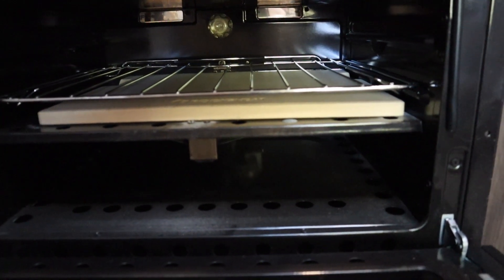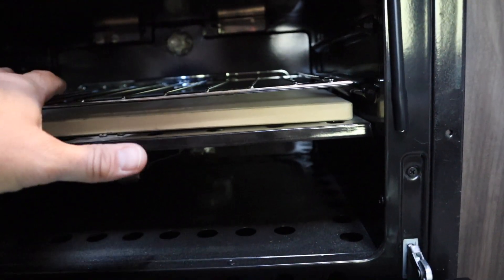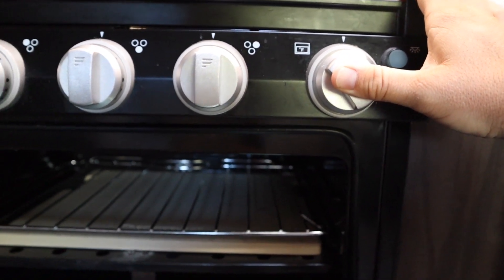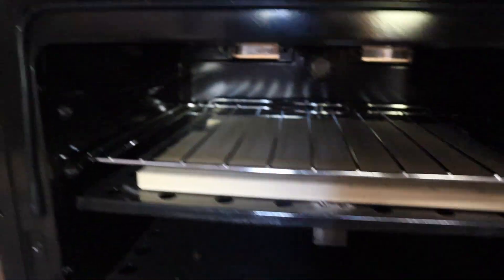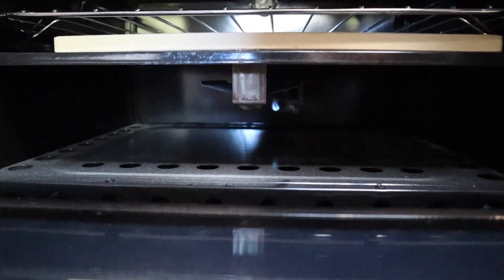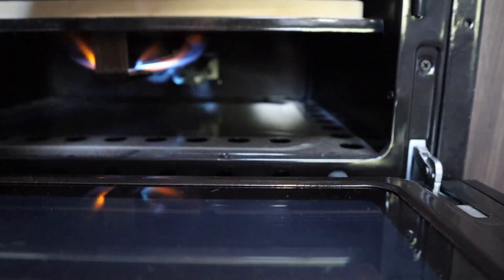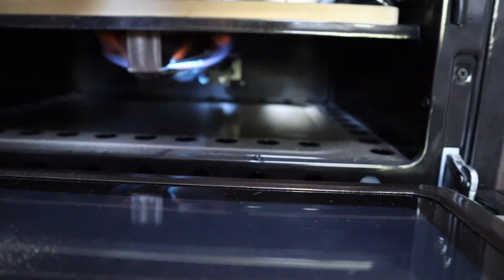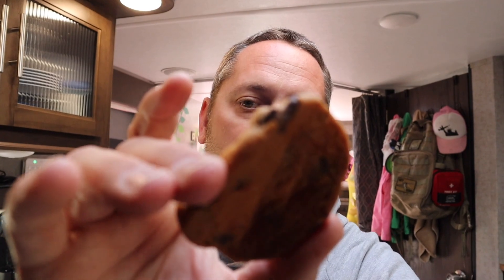You Can't Bake in an RV.. CAN YOU??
Can you bake in an RV?  Yes you can!  You just need to purchase a pizza stone and place it in the oven to distribute the heat evenly.  This will prevent everything from burning in the center and not cooking toward the sides of your oven.  Purchase a rectangle one on amazon or any store that might sell one.  Measure your oven but a 12x15 fit perfect in mine!

Pizza Stone: